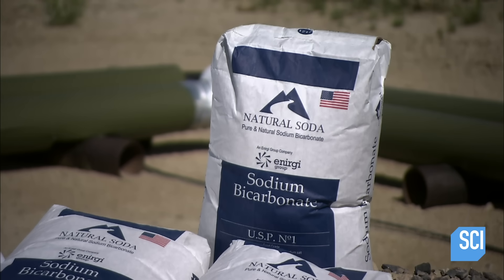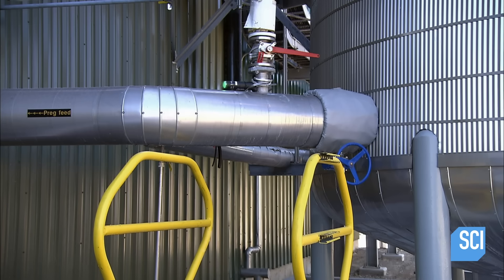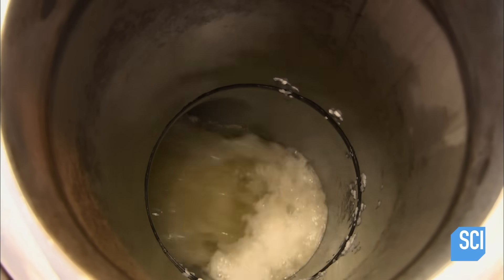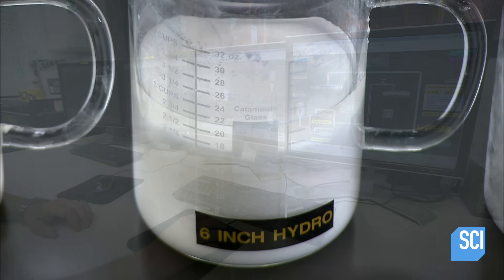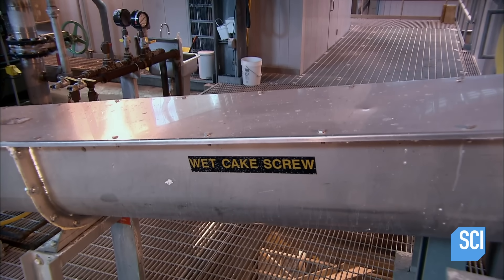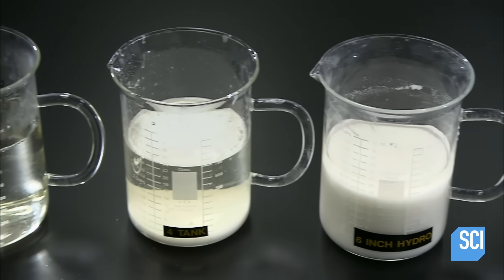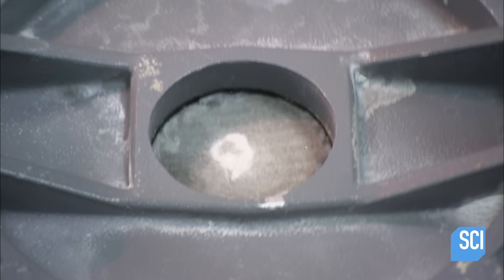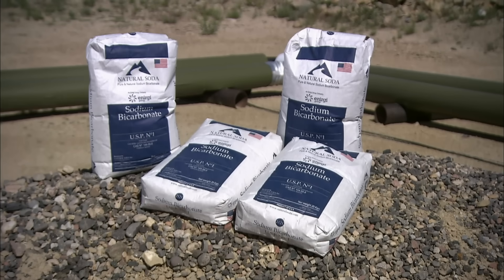How It's Made: Natural Baking Soda